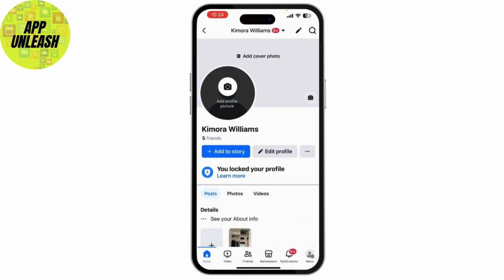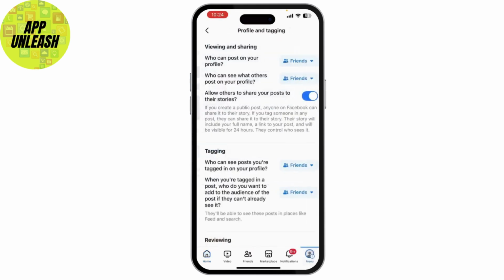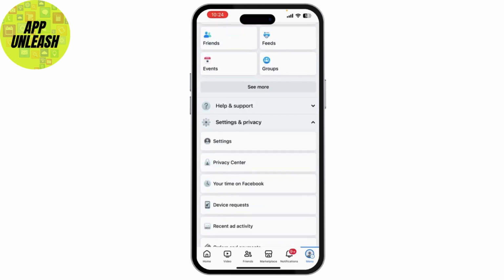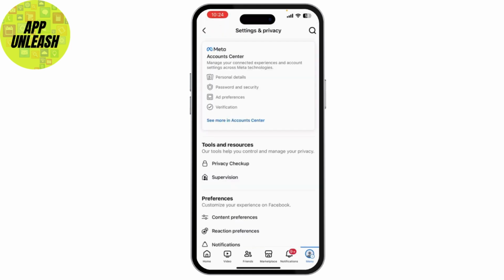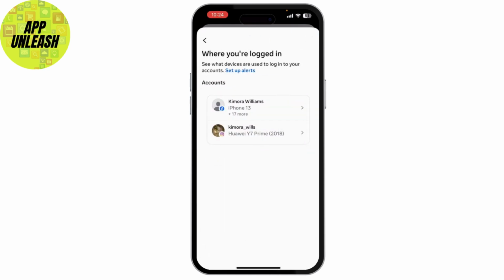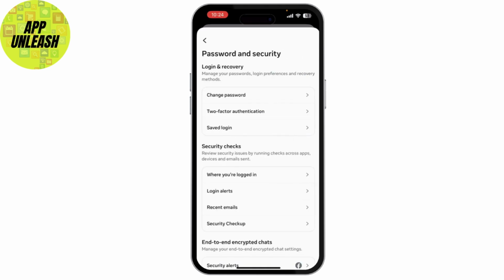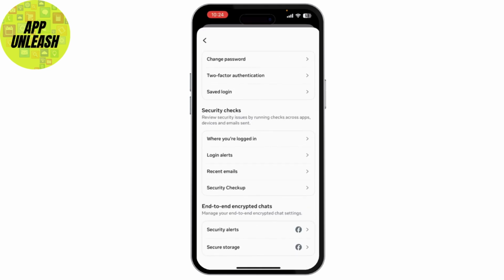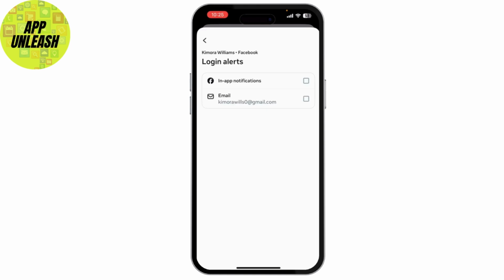How To Turn Off Login Notifications On Facebook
Easy Guide on How To Turn Off Login Notifications On Facebook. Easily Learn How do I turn off the login alert in Facebook with the help of this guide.

In this quick tutorial, learn how to turn off login notifications on Facebook. If you're tired of receiving alerts every time you log in, this guide will show you how to disable those notifications effortlessly. Follow the steps as we navigate through the Facebook app settings to help you regain control over your login alerts.

turn off login notifications, Facebook login notifications, how to disable Facebook alerts, stop Facebook login alerts, Facebook security settings, manage Facebook notifications

Chapters (Timestamps):

00:00:00 - Introduction
Learn how to turn off login notifications on Facebook.

00:00:10 - Open Facebook App
Start by opening the Facebook app on your phone.

00:00:20 - Log In
Log in to your Facebook account if you haven’t already.

00:00:30 - Access Menu
Tap the three horizontal lines in the bottom right corner to open the menu.

00:00:40 - Select Settings
Scroll down and select "Settings" from the menu.

00:00:50 - Navigate to Security and Login
Find "Security and Login" in the settings menu.

00:01:00 - Manage Login Alerts
Look for the option "Get alerts about unrecognized logins" and toggle it off.

00:01:10 - Conclusion